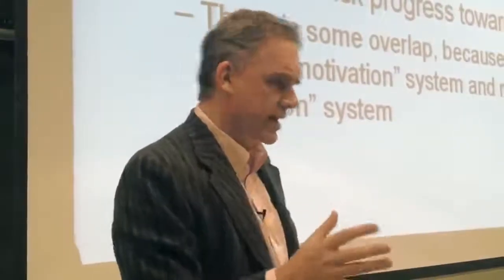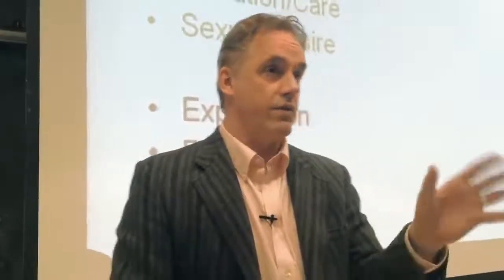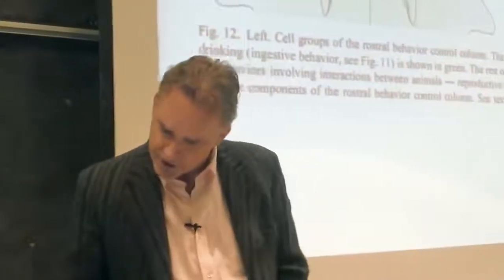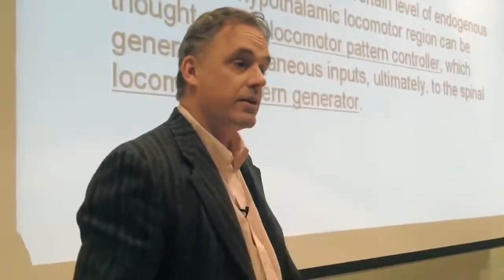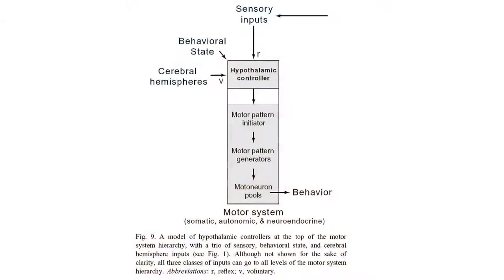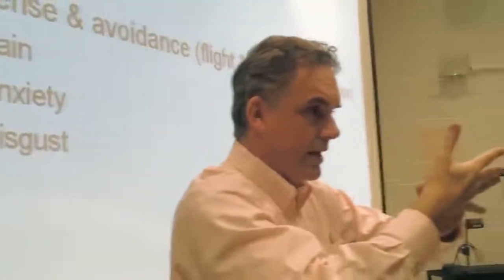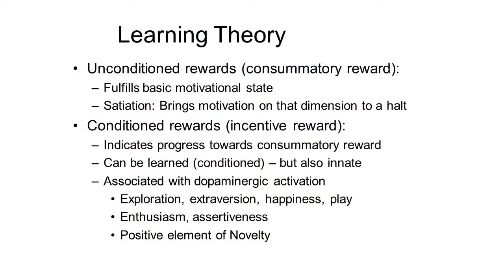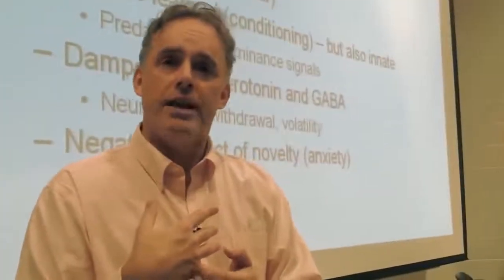[subtitles] Jordan Peterson - 2017 Personality 16 Biology Traits Incentive Reward Neuroticism